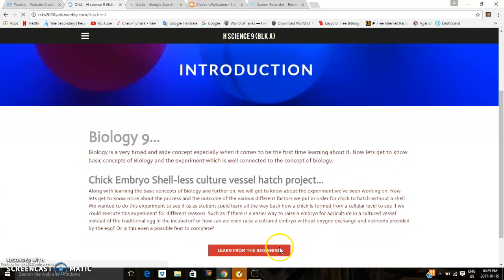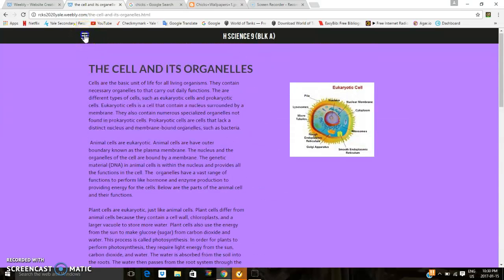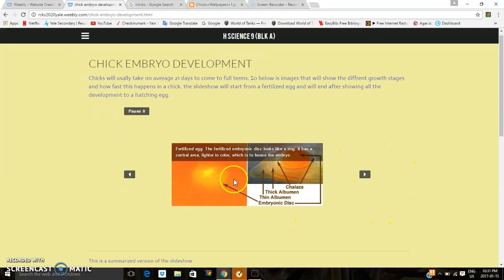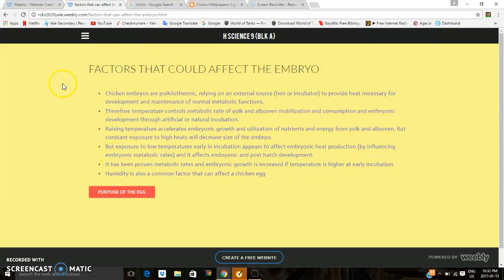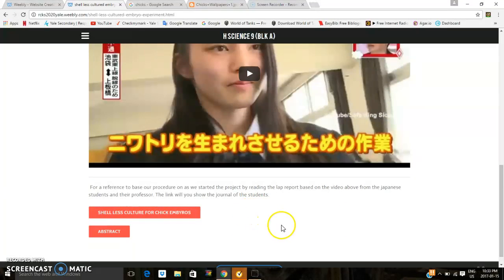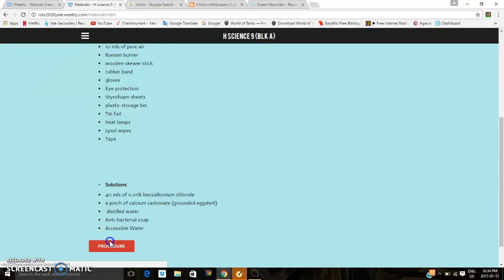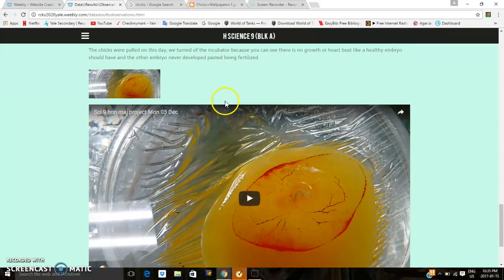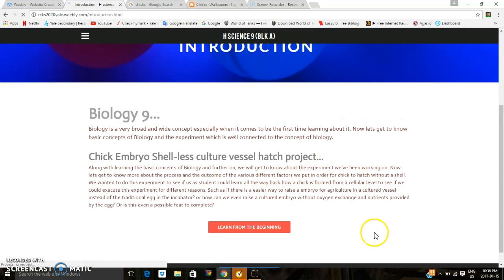chicks by S.M R.C C.M AND K.K